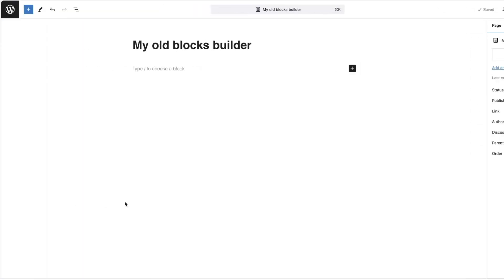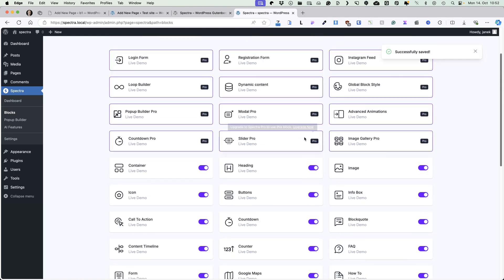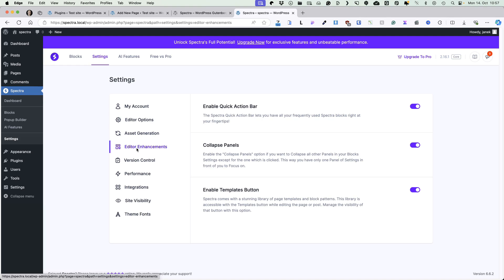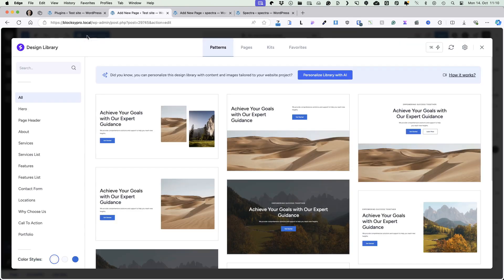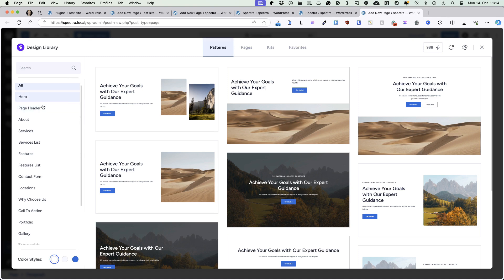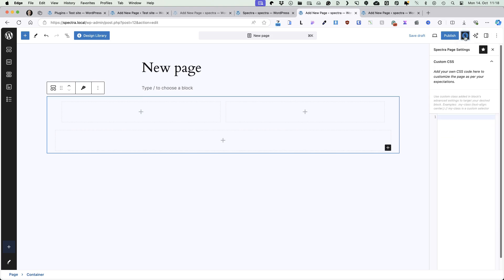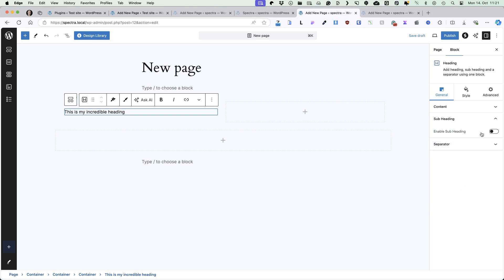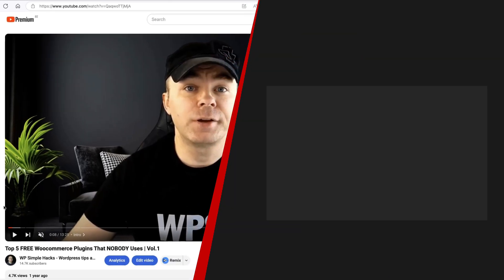Why 1+ MIllion WordPress Users Have Switched to Spectra Blocks?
In this video, I’ll show you why over a million WordPress users have made the switch to Spectra – WordPress Gutenberg Blocks plugin. If you’re looking for a beginner-friendly page builder that enhances the default WordPress editor, you’ll see how Spectra makes creating beautiful pages easier than ever.